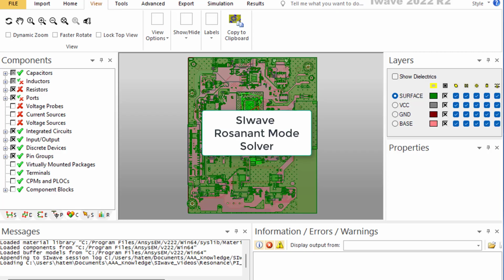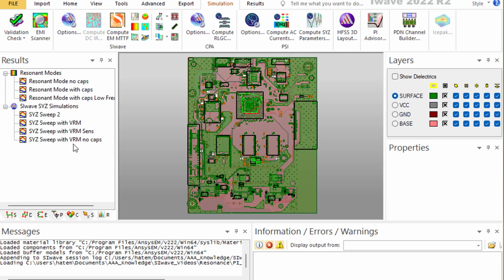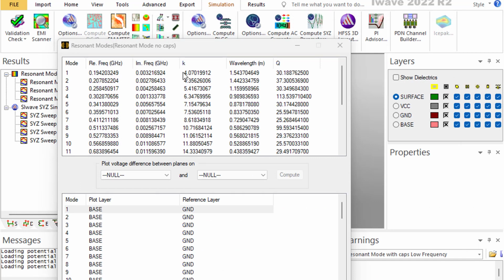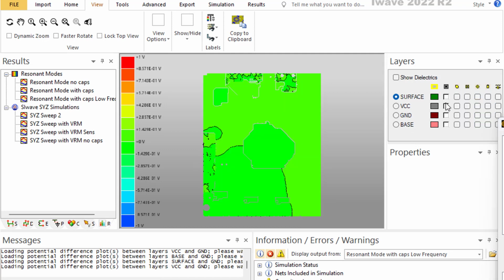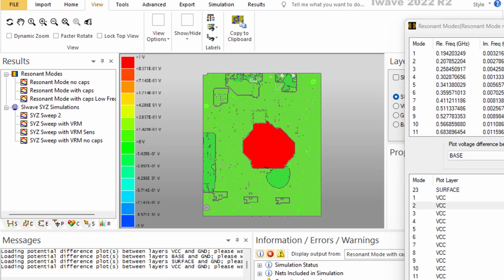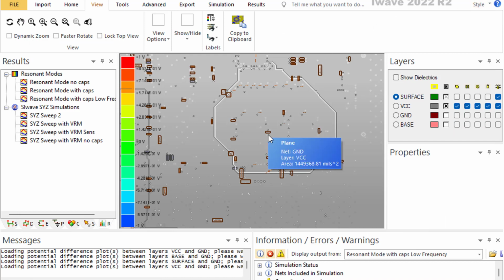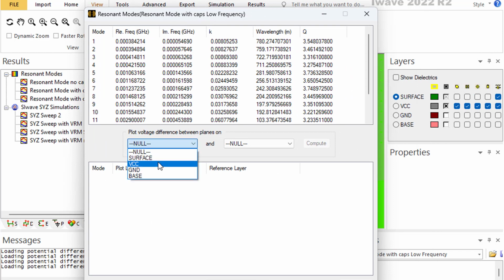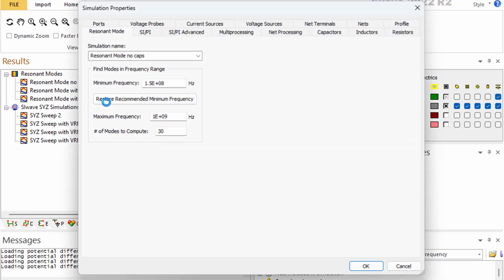SIwave: Everything you need to know about the Resonant Mode solver (HD)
True  HD version

Resonant mode solver detect all the resonance in the design, and help designer determine the proper location(s) to put decoupling caps.